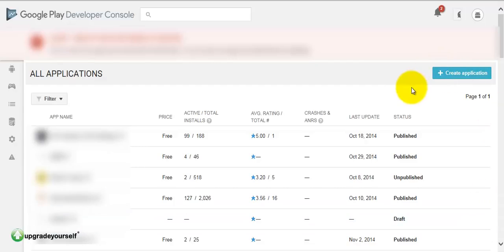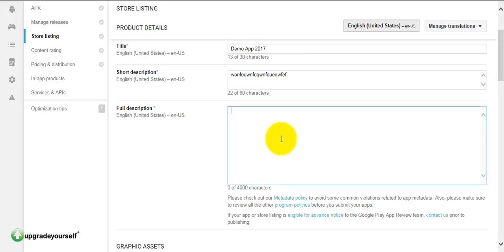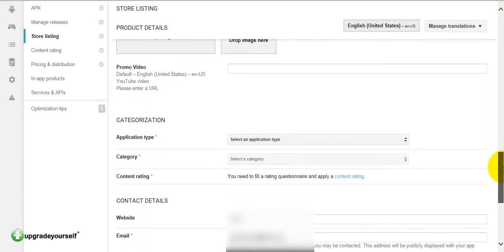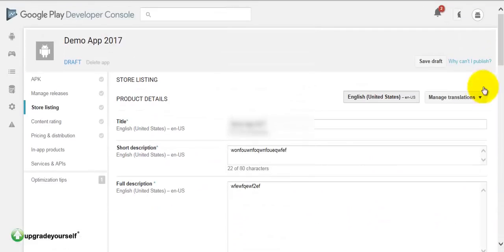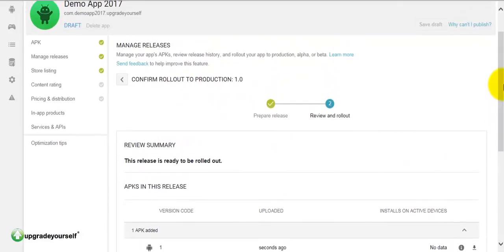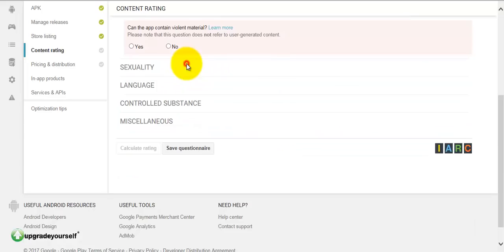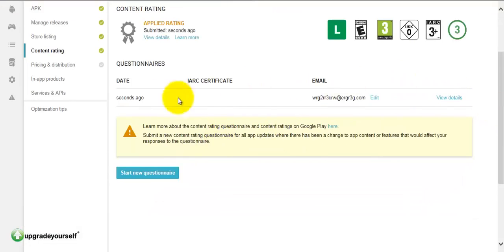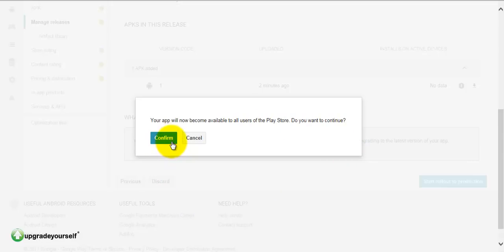how to publish an android app on google play 2017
how to publish an android app on google play